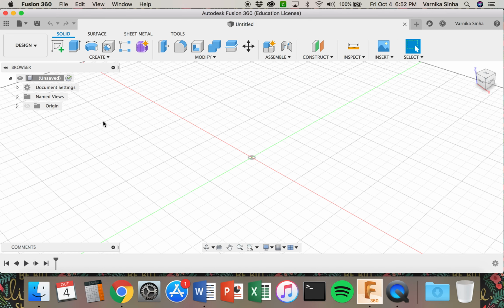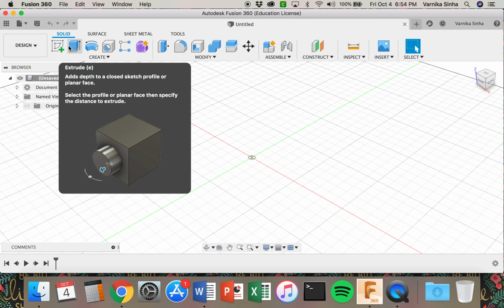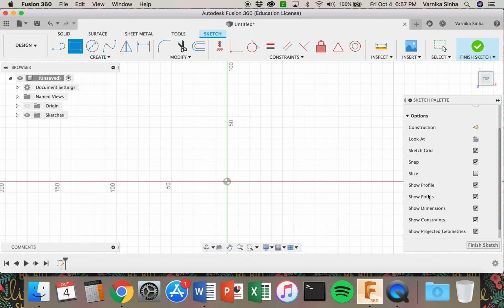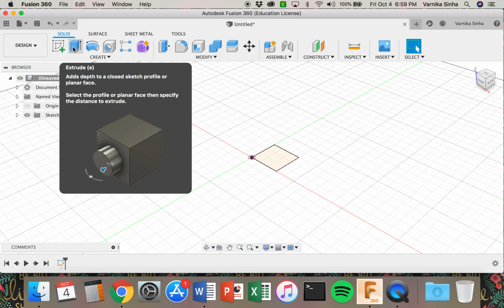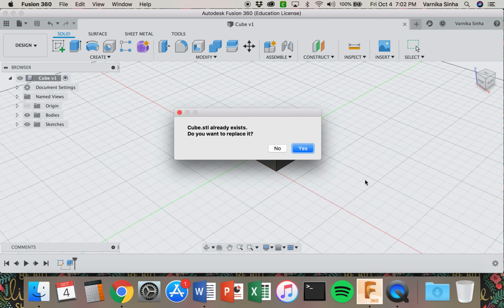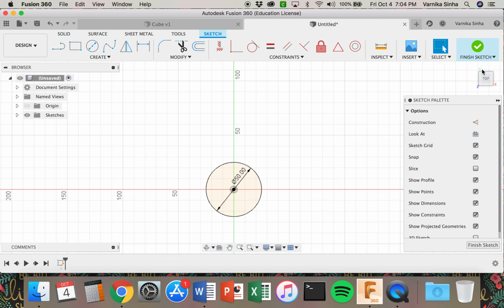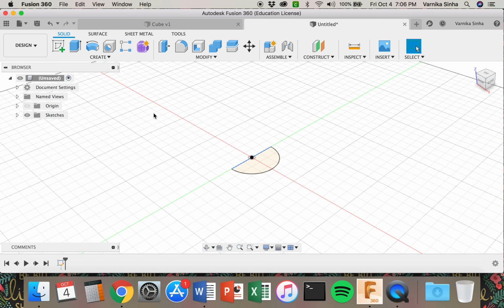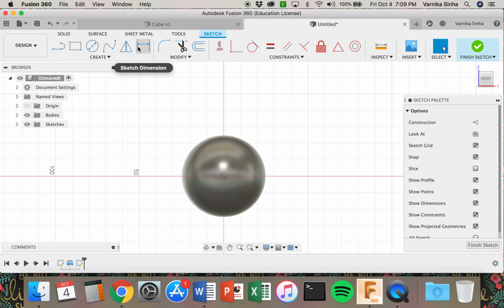Quick Intro to CAD - Sketching, Extruding, and Revolving Example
This video uses AutoDesk Fusion 360 to go over basic CADing (Computer Aided Design) functions: sketching, extruding, and revolving. This video is intended to educate McCormick Hall residents about CAD quickly by using examples.